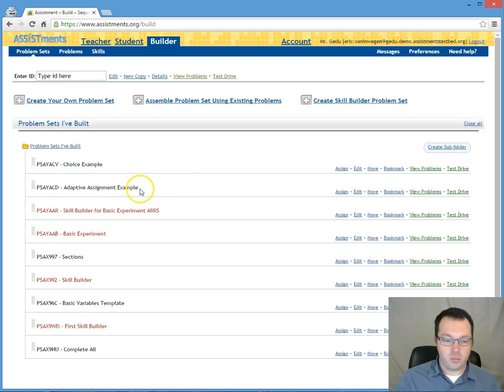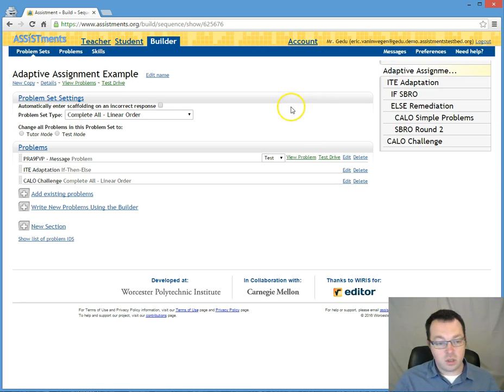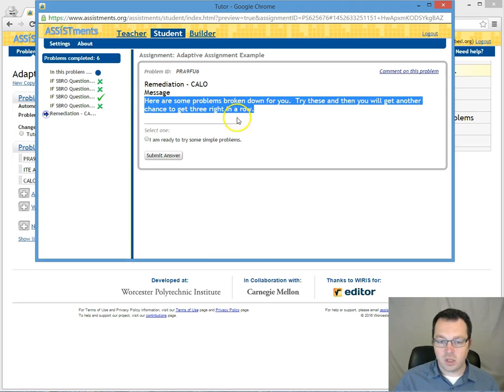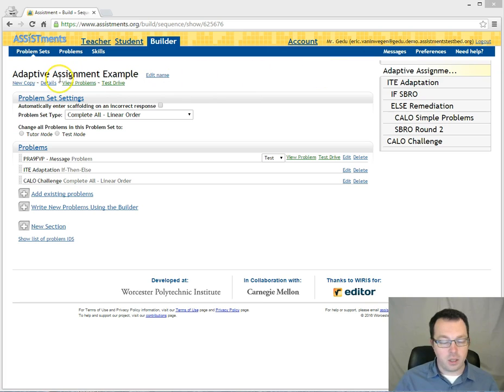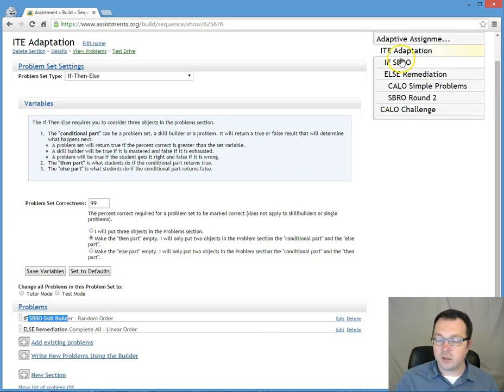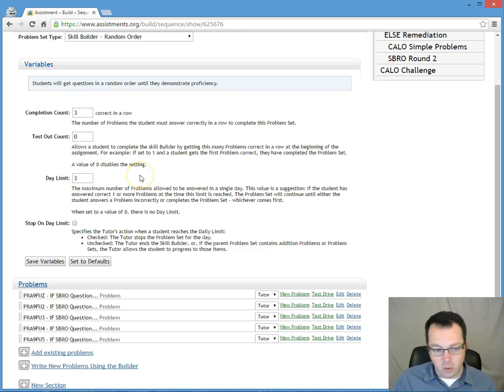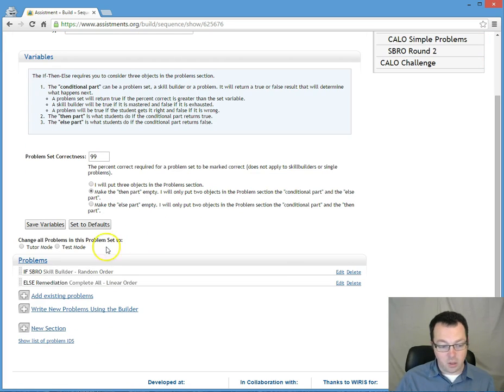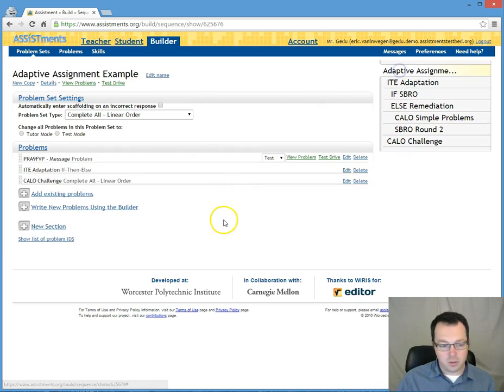Builder Video 16 If Then Else Adaptive Example